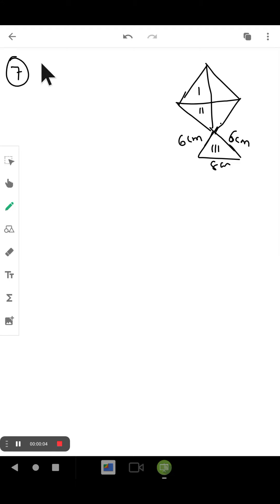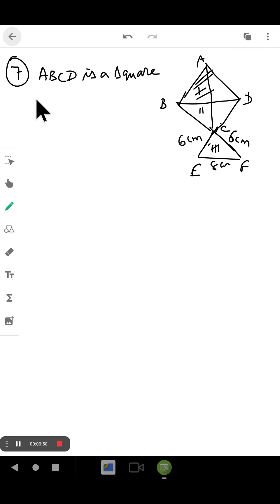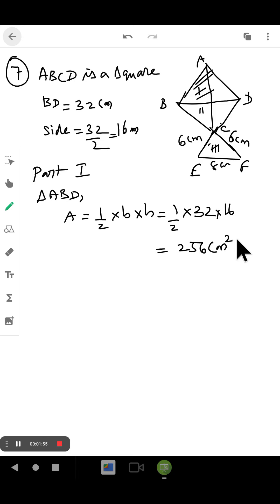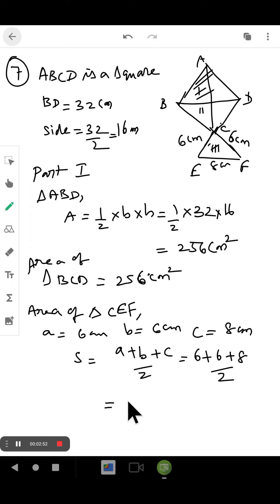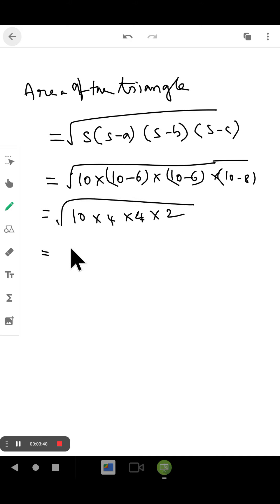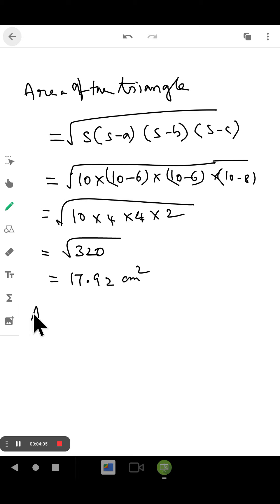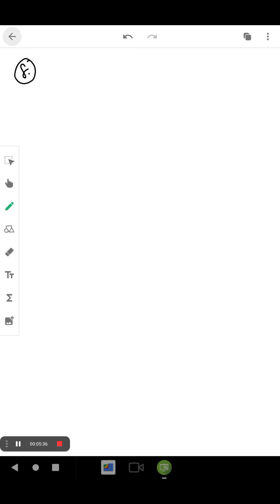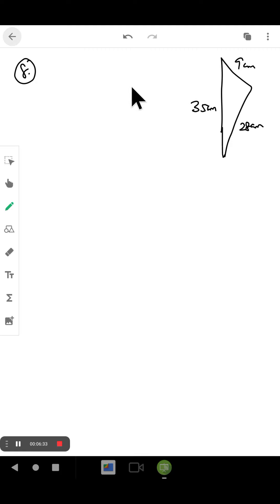CLASS 9 HERON'S FORMULA EXERCISE 12.2 SOLUTION FOR THE QUESTIONS 7- 9